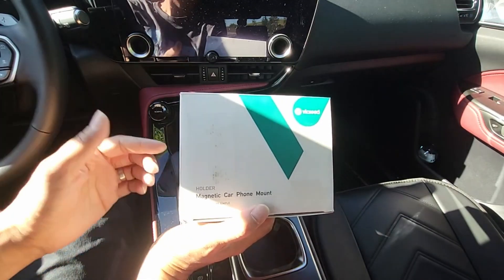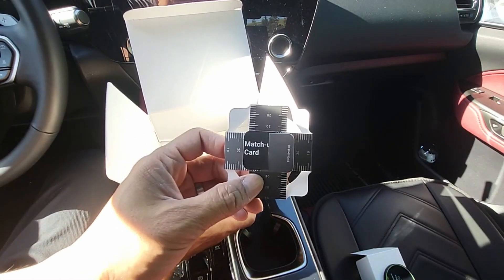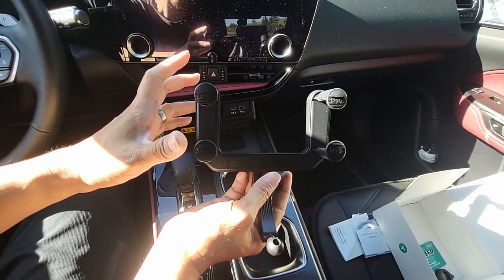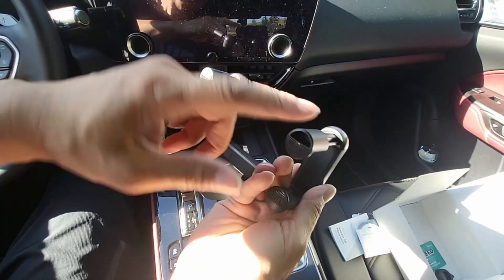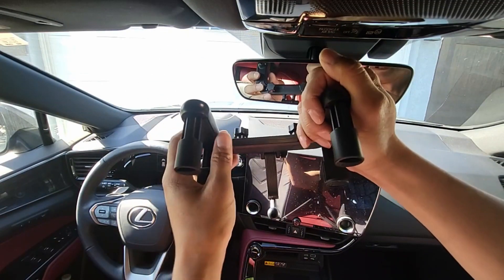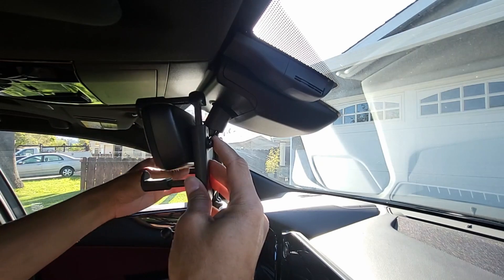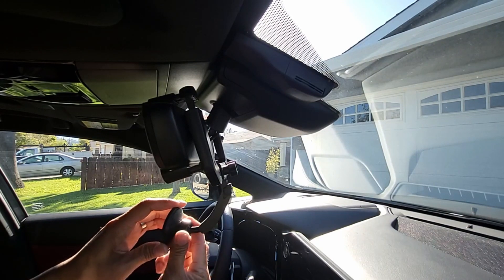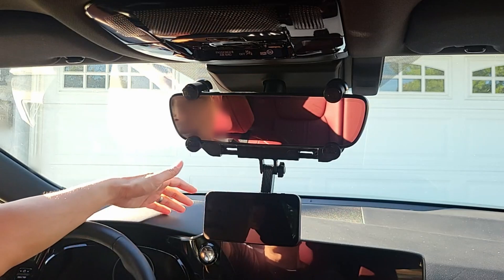VICSEED MagSafe Rearview Mirror Phone Mount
Magnetic Rear View Mirror Phone Holder Hands Free 360° Rotatable Phone Mount for Car.

Perfect Fit Your Rearview Mirror - innovative magnetic rearview mirror mount features an extended and freely adjustable telescoping clamp arm, that fits all mirrors 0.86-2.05" thick, successfully solving the problems of car incompatibility and mount easy falling off on the market. No worries whether you use it in your car, jeep, pickup, truck or Tesla, this upgraded 3-gen rearview mirror phone holder for car MagSafe will meet your desired needs

Powerful Magnetic Magsafe Mount - As the first Magsafe mirror phone holder for car, integrated 20 powerful N52 magnets in an exclusive process, making the magnetic force far stronger than other mounts with 16 magnets. No matter how bumpy the road you are driving on, your phone will be firmly locked on the car phone mount without shaking or falling. With annular closed magnetic field, this rear mirror phone holder for car won't interfere with the signal to keep the navigation and calling open

Magsafe Car Mount for All Phones - Vicseed car phone holder mount rear view mirror is specially designed for: iPhone12/13/14 Pro Max Mini & official MagSafe cases & other magnet cases. Which can attach these phones directly without sticking metal plates. Don’t worry if your mobile phone or mobile phone case is not the above series, we offer 3 metal rings, which can make any mobile phone easy to use. Moreover, this hollow design of metal ring won‘t affect wireless charging

Keep Your Eyes On the Road -  designed this fully adjustable phone mount for car rearview mirror according to car ergonomics. You can not only adjust the orientation of the phone 360 degrees, but also adjust the height freely. Let this car mirror phone holder easily adapt to your best driving posture, so you don't have to look down. Every time you travel, just put your phone close to the cell phone holder car with one hand, and you can start enjoying a safe and pleasant driving environment!